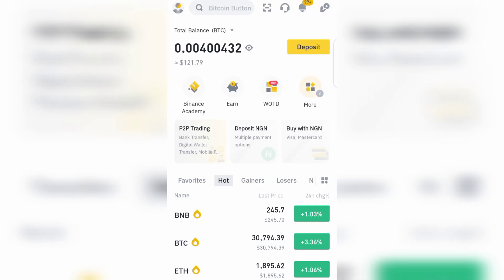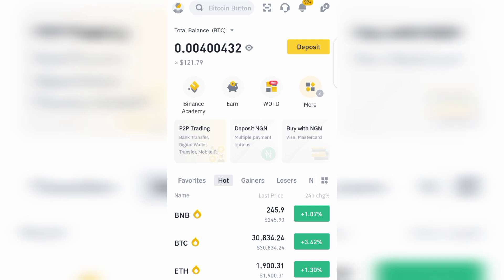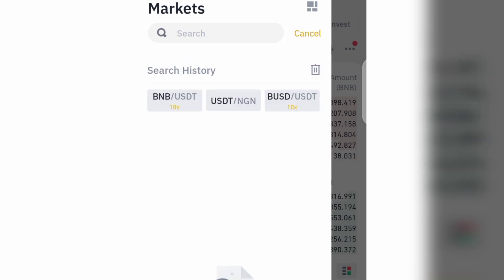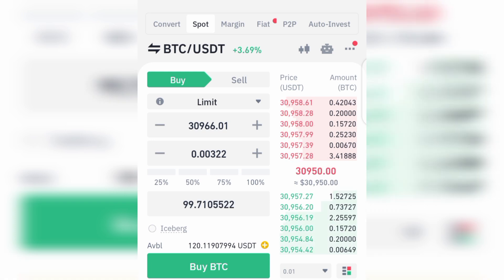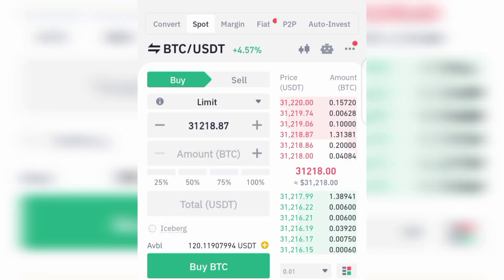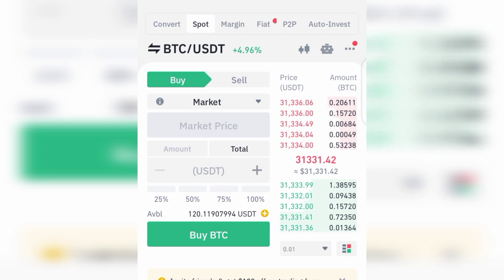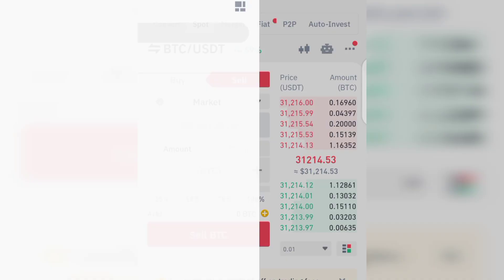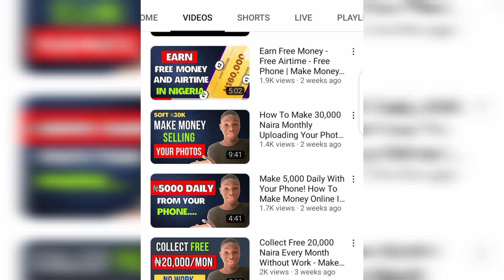How To Buy And Sell Cryptocurrencies Using Spot Trading On Binance - Binance Spot Trading Tutorial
This video will explain to you how the binance spot trading works.